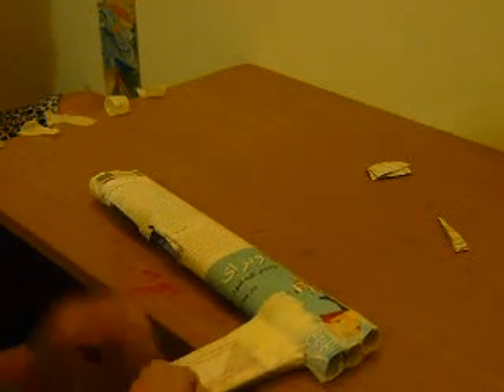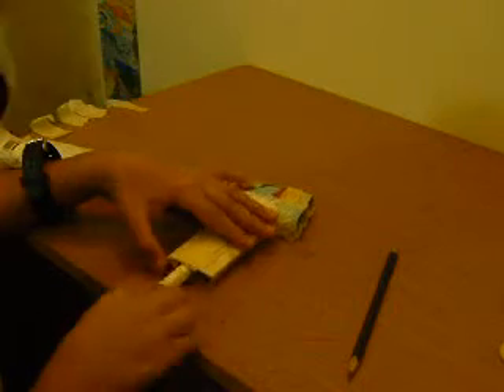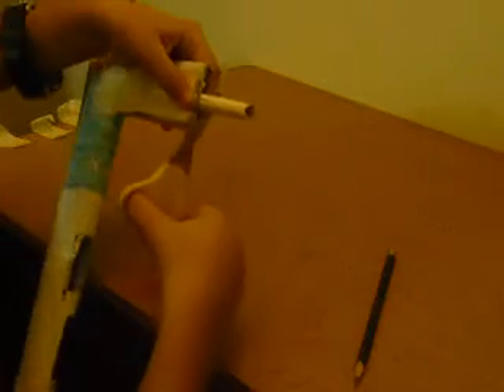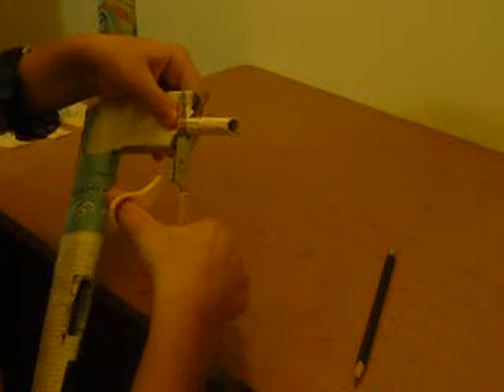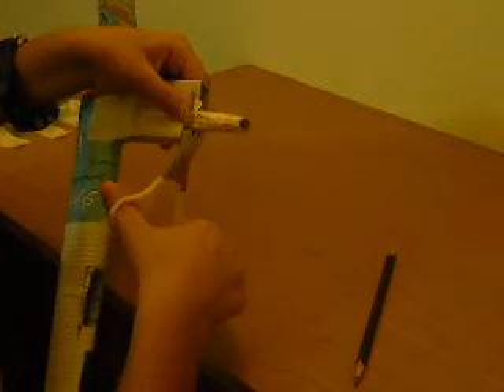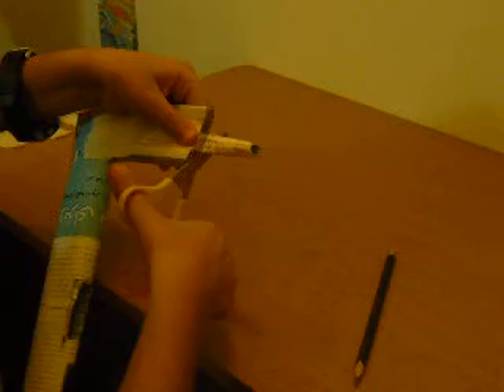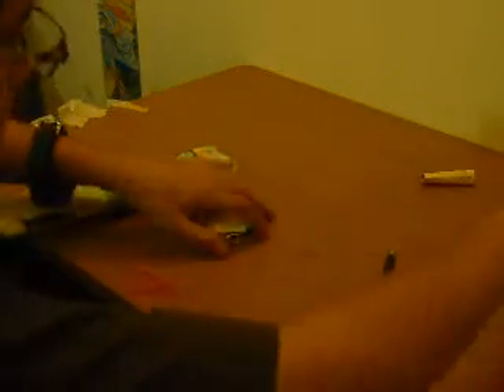how to make a paper mp5 part6